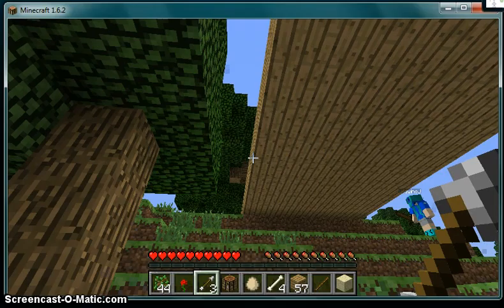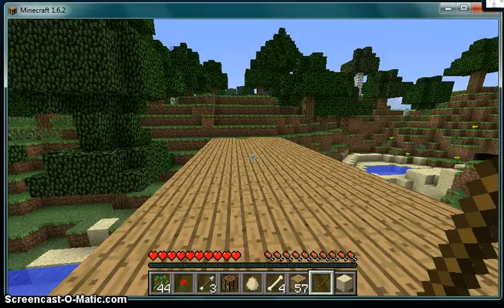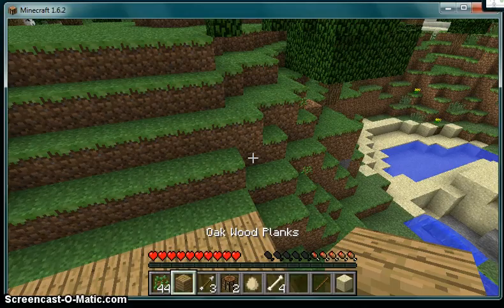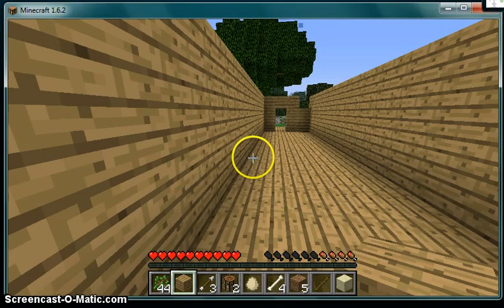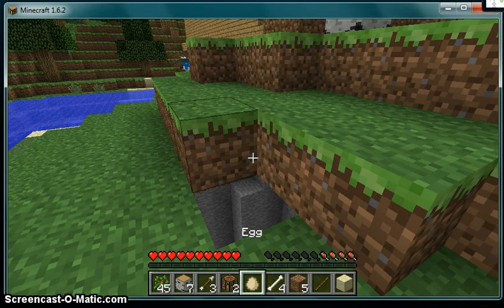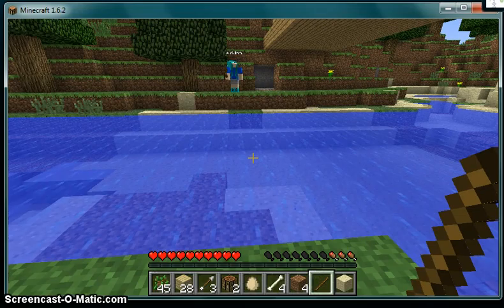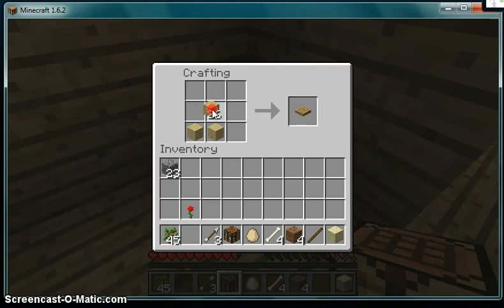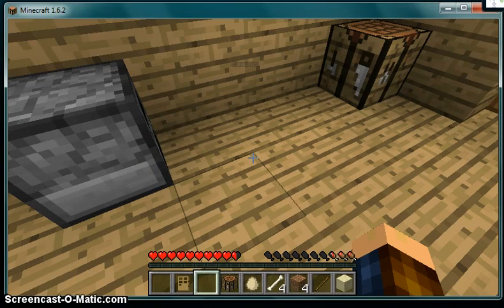Minecraft: Lets play-with Archer and BaldwinoJ: Quest for a dog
Baldwino goes looking for a dog and not until after the video does she find one.